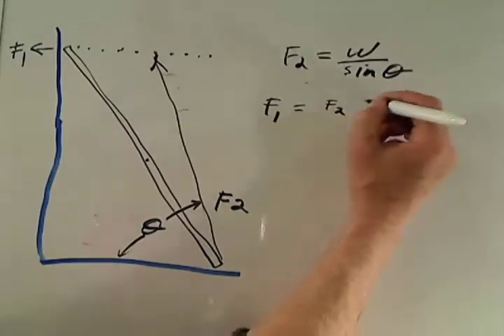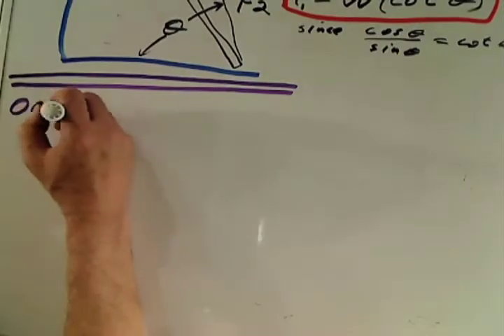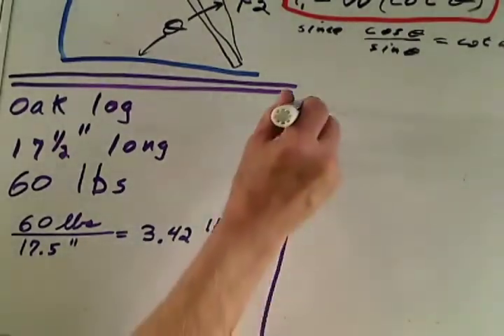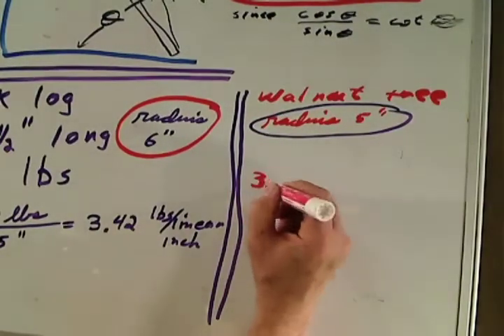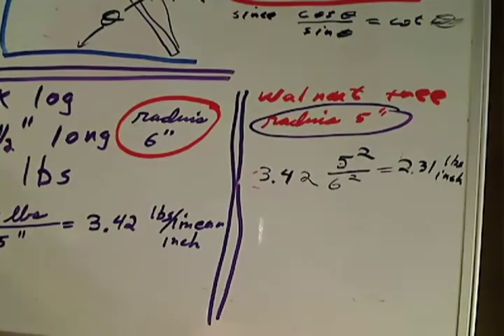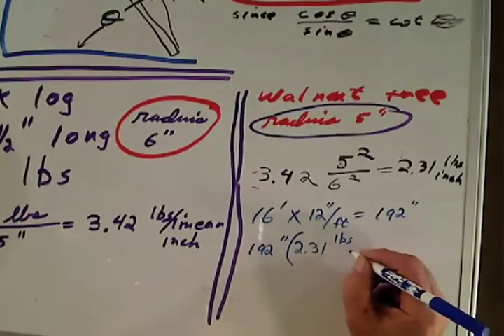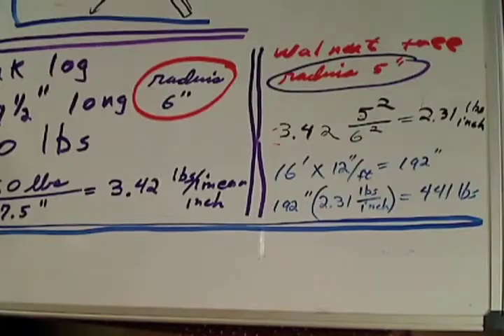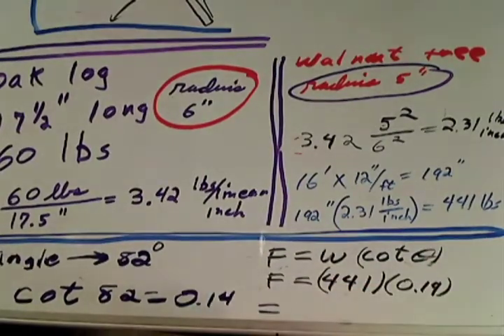cool trigonometry problem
This was made as a lesson plan for a teacher.  The notes for the teacher and a worksheet are here.

This is a little experimental.  let's see; this could be very cool.

A guy has a tree leaning into his neighbors yard.  He wants to pull the tree such that when it is cut down it will fall into his yard and not into his neighbors yard.

This makes a good canvas for authentic education.

For discussion there are many intuitive issues.
• a rope is tied to the tree.  The rope is pulled as the tree is cut.  What if the rope is higher on the tree?  Does this make it easier to pull?
• the person with the chain saw makes the cut at waist level.  What if the cut was down at knee level?
• Does it make a difference if the rope is longer?   (yes it does!)
• This complex problem has been simplified in a rather extreme way.  What are the most extreme assumptions?
• the guy is looking for an answer to a question.  (can I pull this tree over?)  Has he answered his question?
• He has used his video editor to put the tree against a vertical chimney.  Can he do this and find the angle of tree?
• regarding the math:  He takes the weight per inch of one tree and fudges it with the squares of the radii to find the radius of the tree in question.    Can he do this?
• The cotangent function is a complication, but also a great addition.  What happens to the required force as the angle gets greater.  This is great exercise in limits.  As the ladder gets closer to the ground, (ϴ = 0) the force goes to infinity!

This is for education only.  Do not use for decisions including a chain saw!
This has not been peer reviewed in any way.